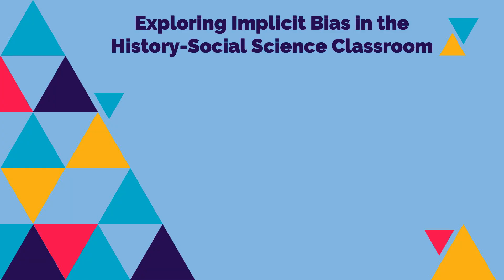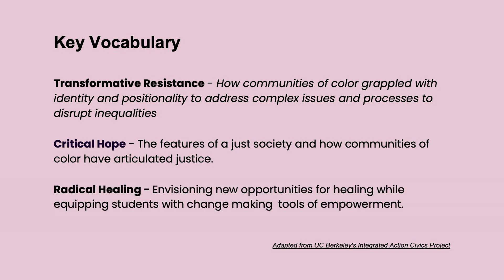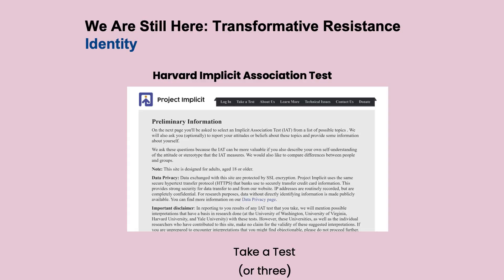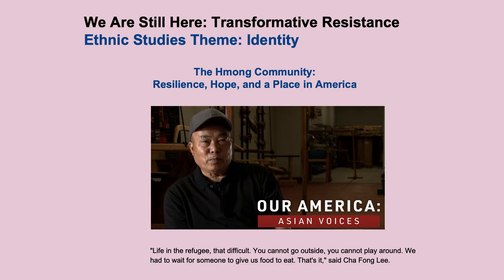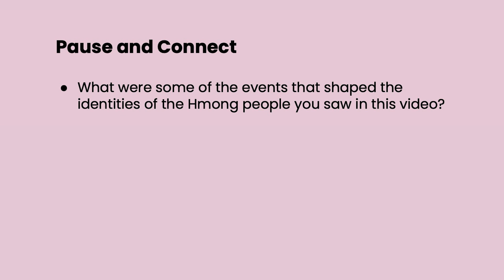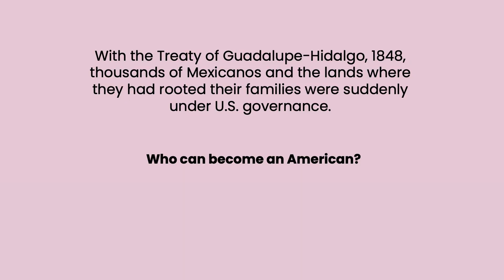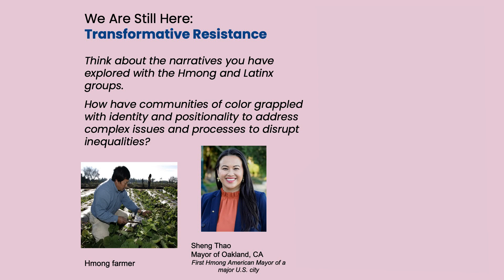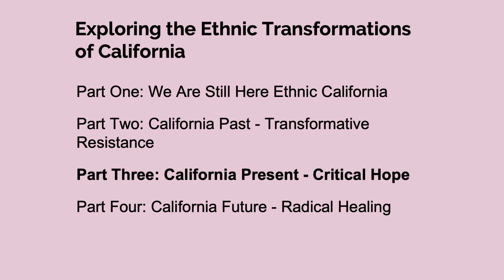Exploring Implicit Bias in the History-Social Science Classroom - Module 3 Part 2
Implicit bias impacts issues surrounding personal identity, relationships, and systems, found in resources, classrooms, and general society.  These three modules provide ideas and strategies for K-12 History-Social Science teachers to utilize specific aspects of the California History-Social Science Framework instructional shifts to unpack how implicit bias appears in narratives found in resources, materials, and classroom protocols.  By working collaboratively, teachers can identify specific opportunities in their curriculum and school contexts to create a more anti-racist, inclusive narrative that will connect with more students and the communities they serve.

Module Three explores ethnic transformations in California

Part Two: California Past – Transformative resistance